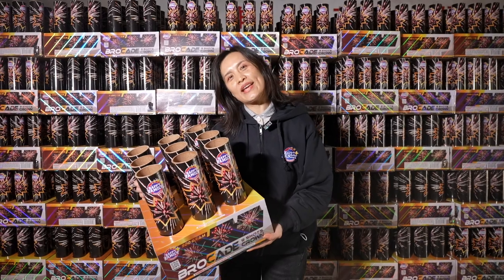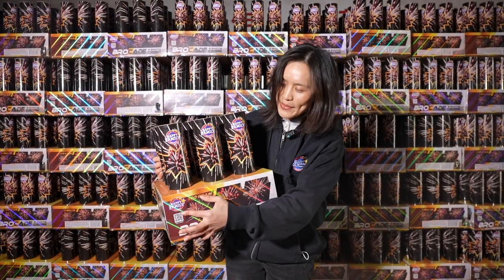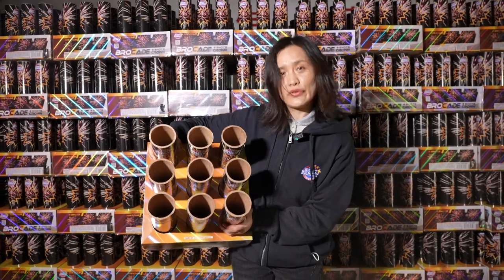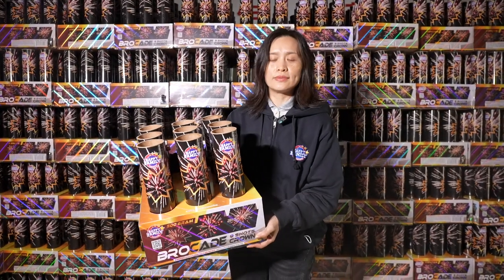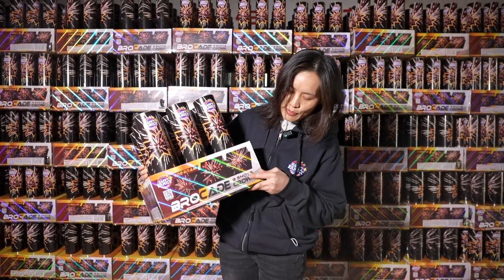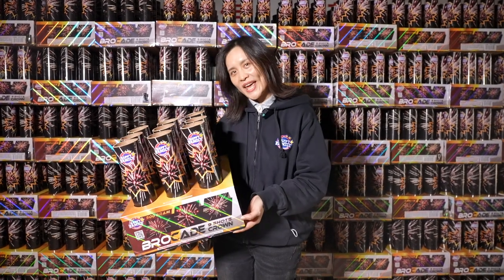On production BROCADE CROWN 3 inch 9 shots 500GRAM CAKE JL522093 by HAPPY FAMILY FIREWORKS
BROCADE CROWN 3 inch 9 shots on production
labeling and combining the tubes, packaging the color half-box  before putting in the ball shells，
different from producing other normal cakes.